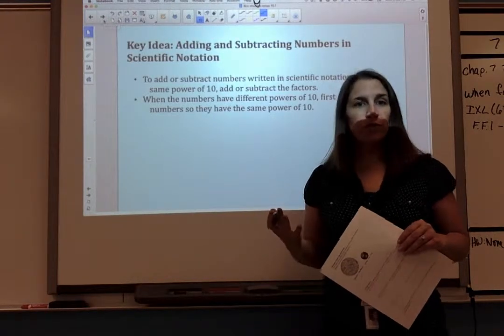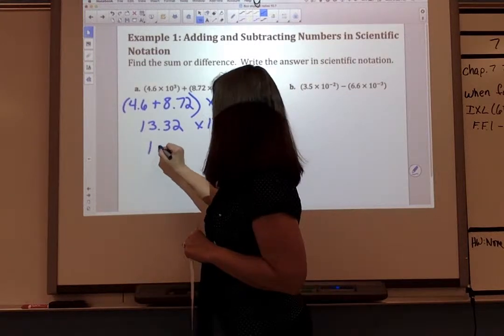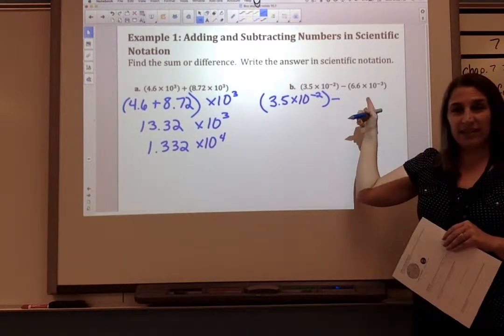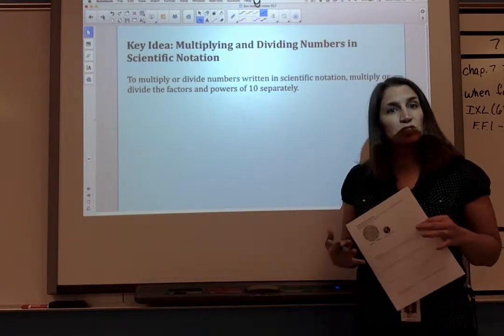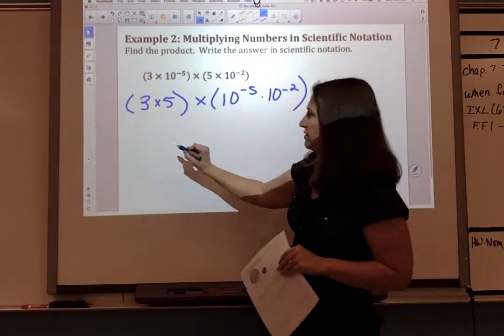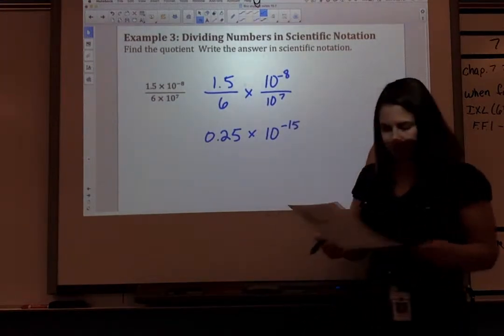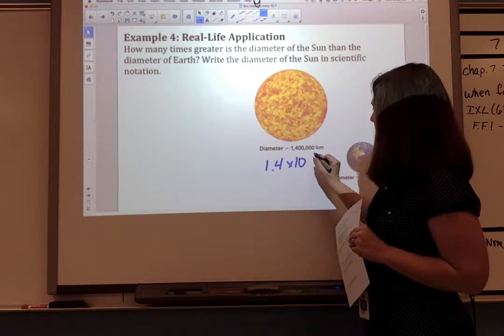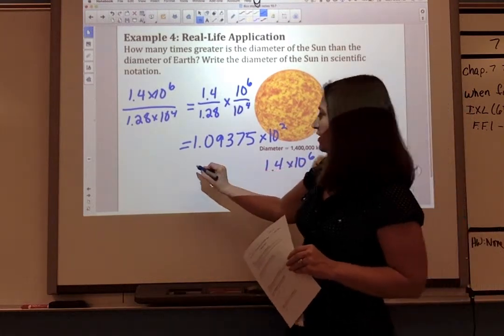Operations in Scientific Notation